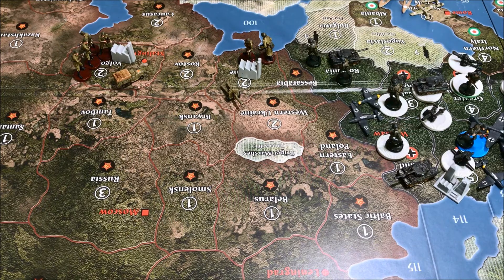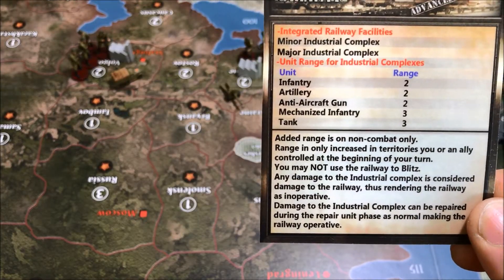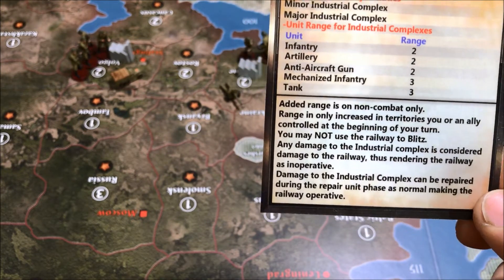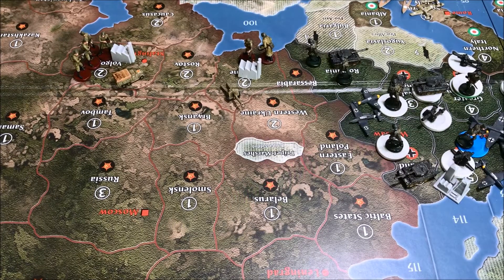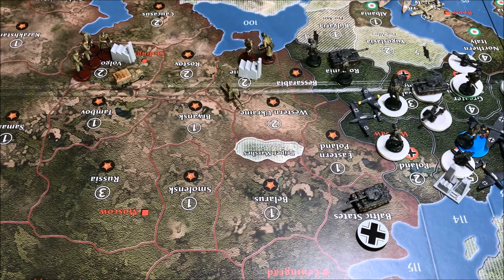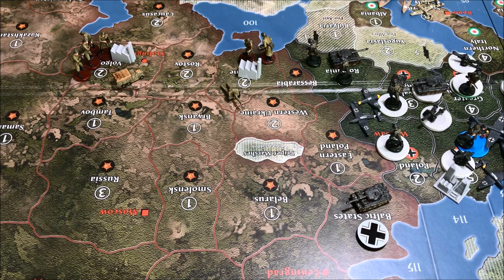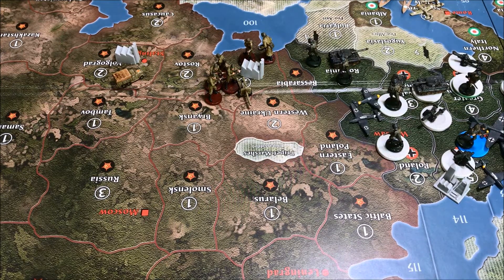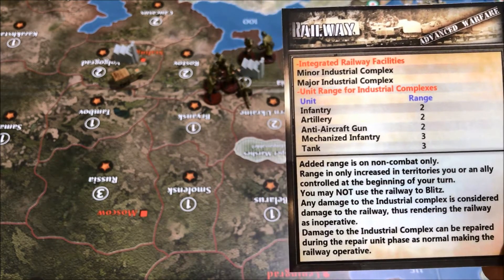Railway System - Advanced Warfare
Third in the Advanced Warfare series - Game enhancements.